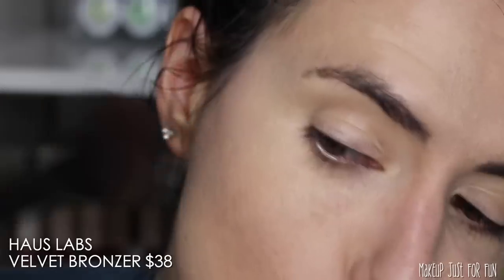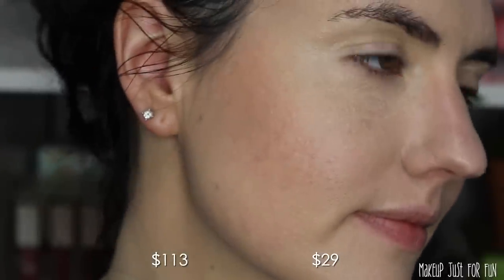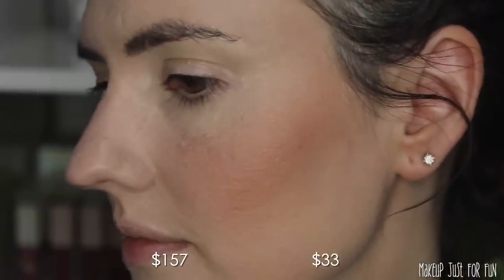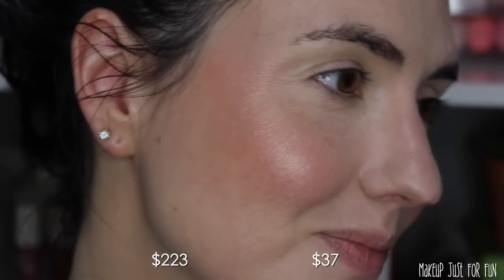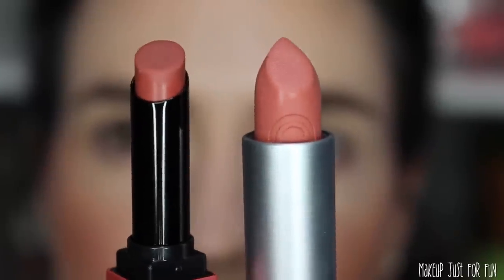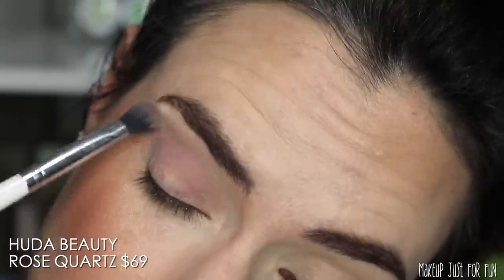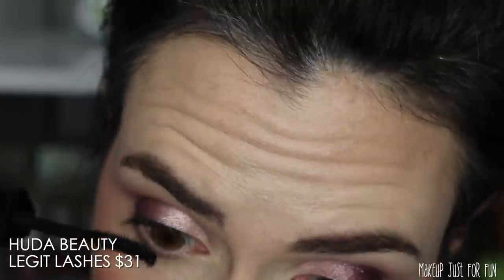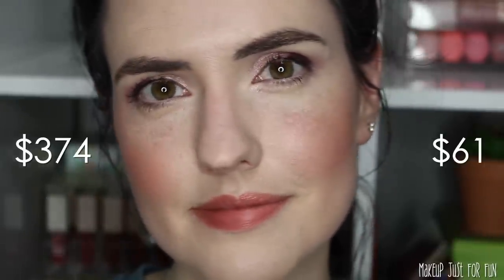MOST EXPENSIVE vs. LEAST EXPENSIVE Makeup Challenge | Is There a Difference?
Today we are having a little fun playing with my most expensive and least expensive makeup products! Let us know which side you prefer - most expensive or least expensive - and you so much for watching 💖

Find my favorites online:
products marked with * are commission links
FOUNDATION
I use the shade Light 40N
CONCEALER
I use the shade 002 Neutral Ivory
BRONZER
I use the shade Sunset Striptease
BLUSH
I use the shade Befitting
HIGHLIGHTER
I use the shade No. 4 Rose Gold
I use the shade 01 Mesmerizing
BROWS
I use the shade Dark Brown
LIPS
I use the shade 403 Peach It!

More Makeup Just For Fun content on TikTok

Greenscreens credit:
Greenscreens by JanTube Editing